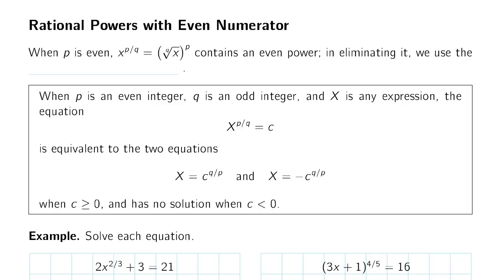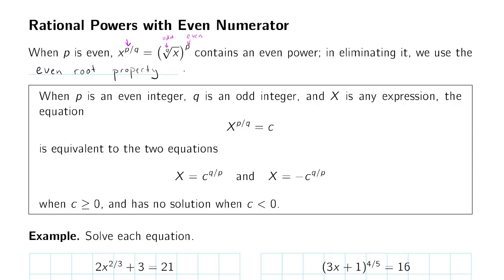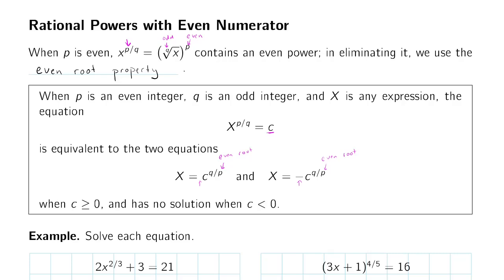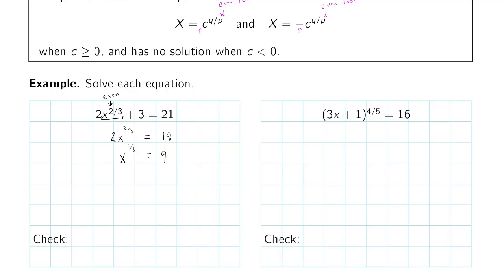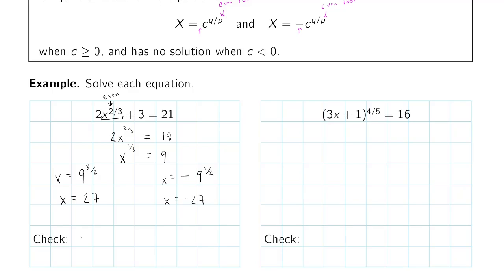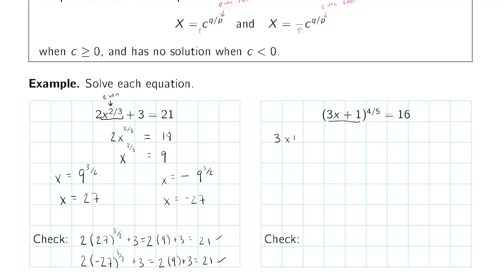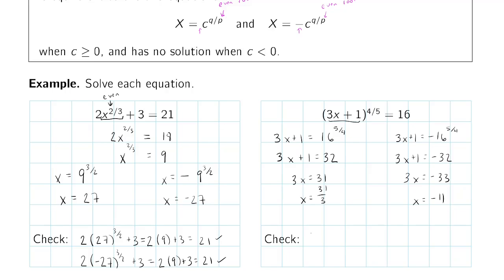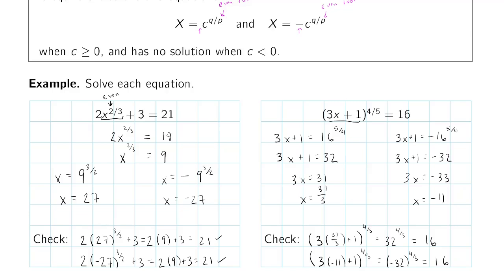Rational Powers with Even Numerator